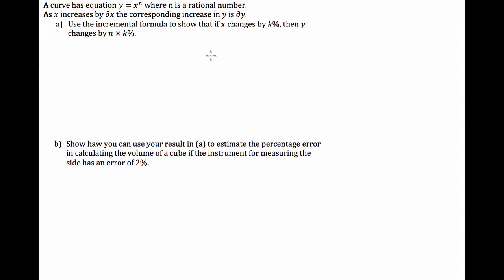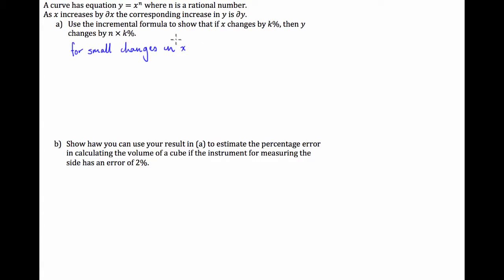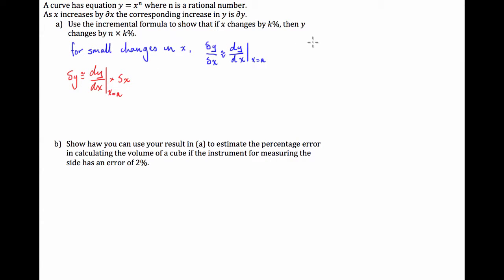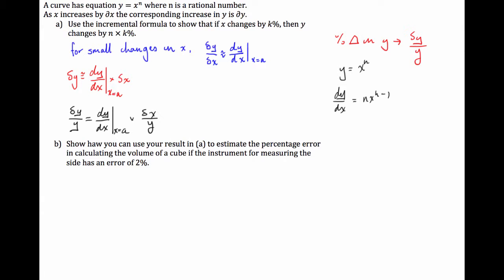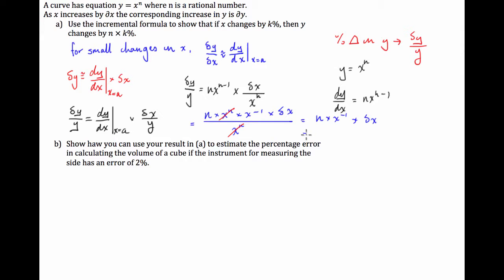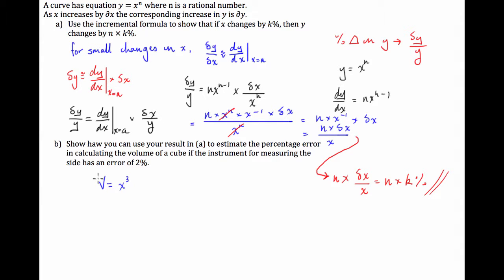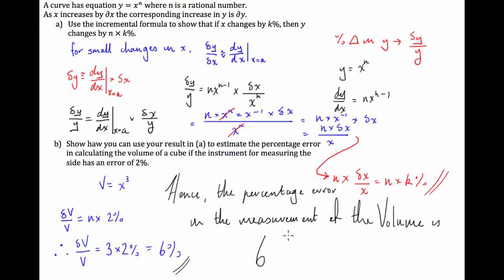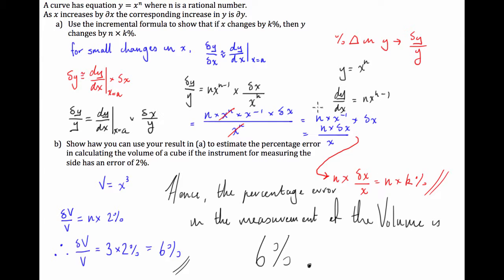CALCULUS - Percentage Error Approximation (Example)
In this video I provide an example of an exam style linear approximation question that has the bonus twist of having to be applied to a percentage error situation.

The method can sometimes be a little hard to follow but it is always the same so in the beginning I would just run over videos such as these a few times until you get the hang of it.

A curve has equation y=x^n where n is a rational number.
As x increases by ∂x the corresponding increase in y is ∂y.
a) Use the incremental formula to show that if x changes by k%, then y changes by n × k%.

b) Show haw you can use your result in (a) to estimate the percentage error in calculating the volume of a cube if the instrument for measuring the side has an error of 2%.